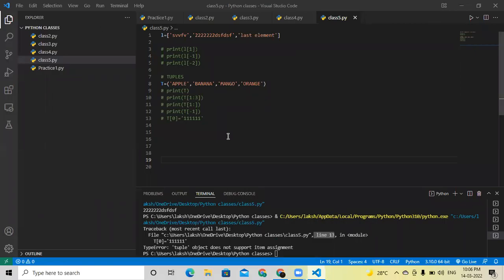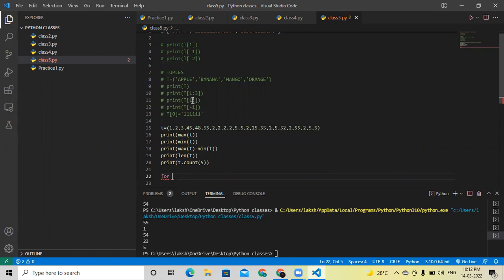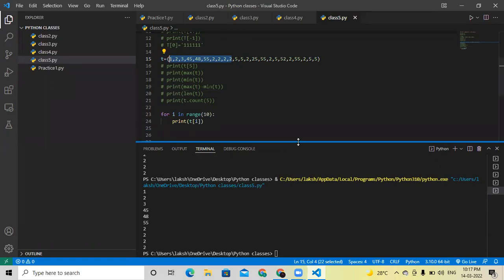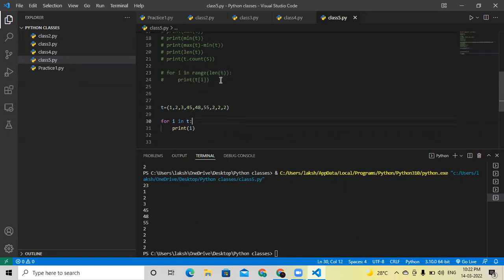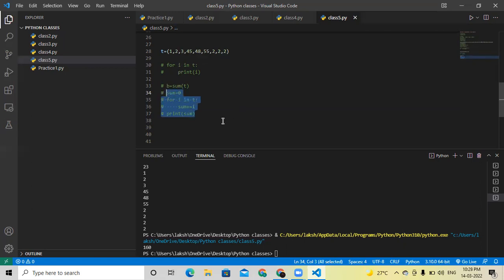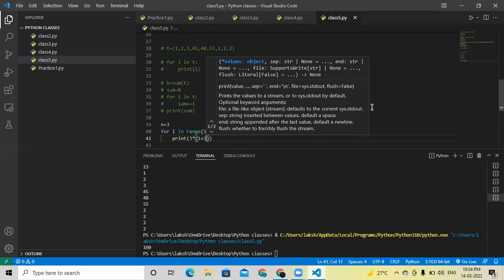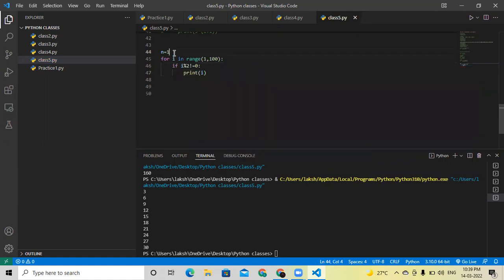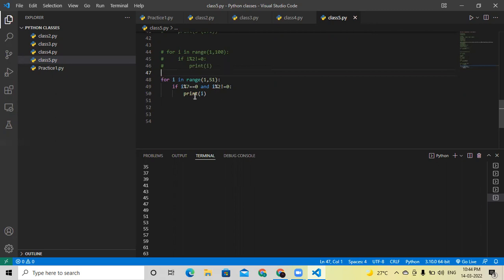PYTHON LIVE CLASS4|PART 2 | CODE GUIDER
python live class4 part2